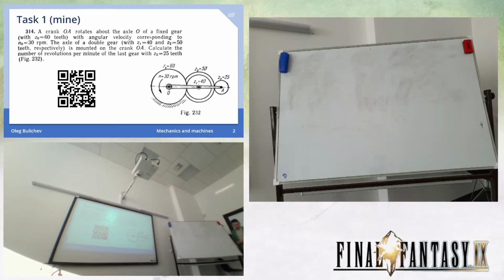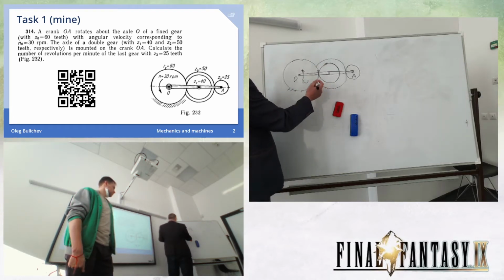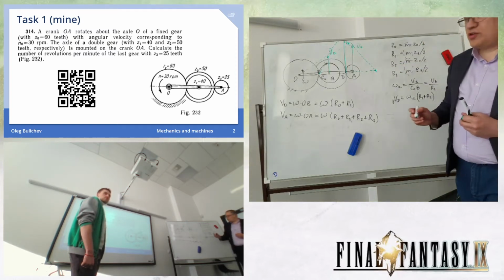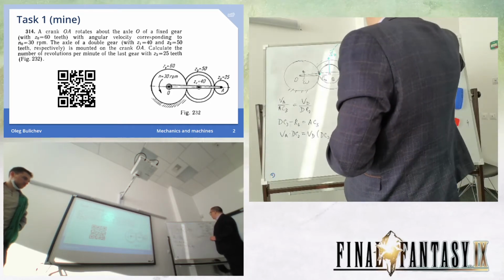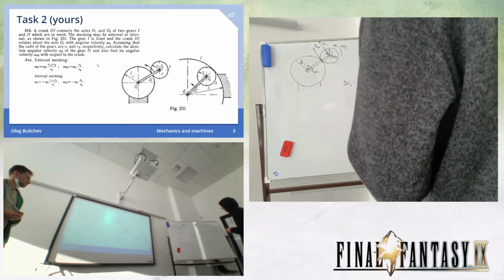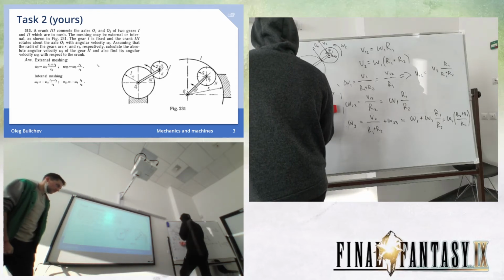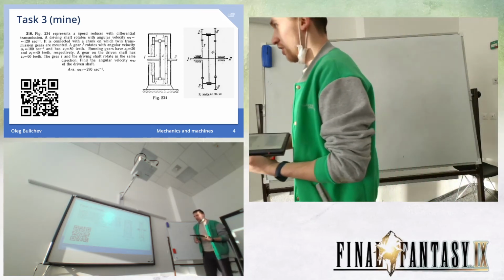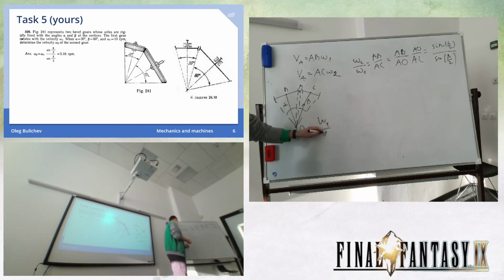Mechanics and Machines 2021, lab 9